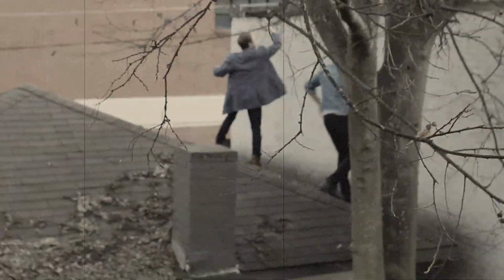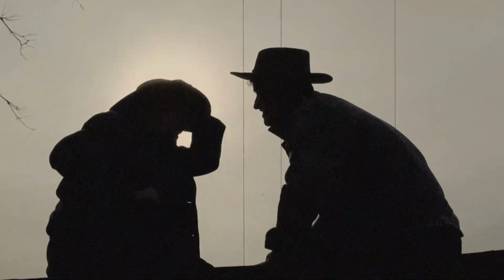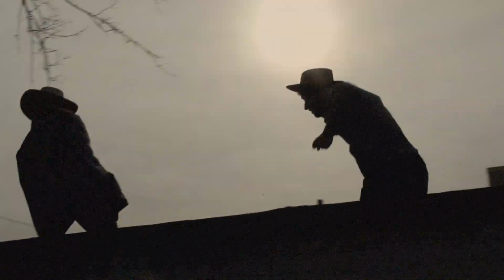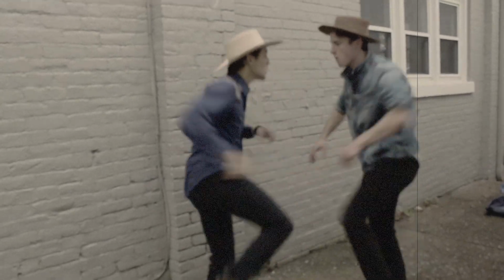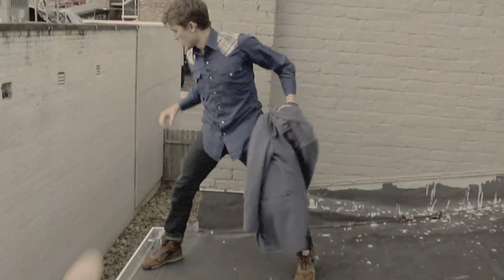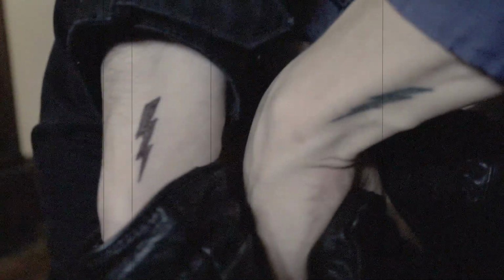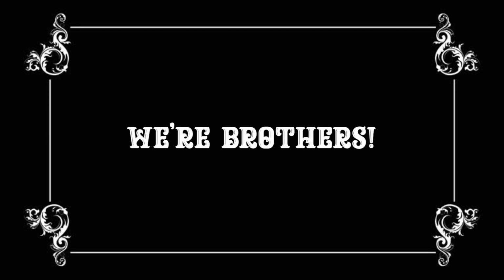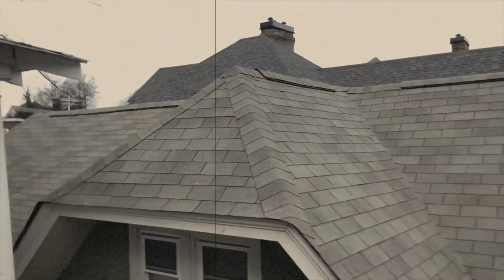Twist & Sticks - Director's Commentary